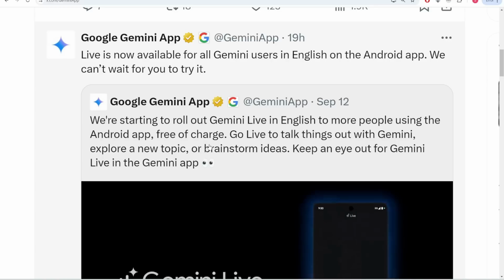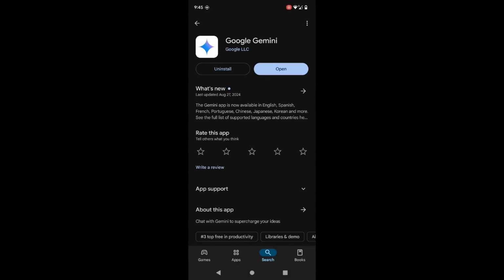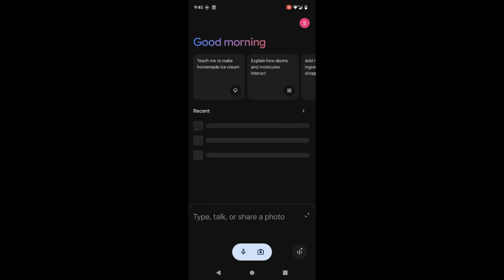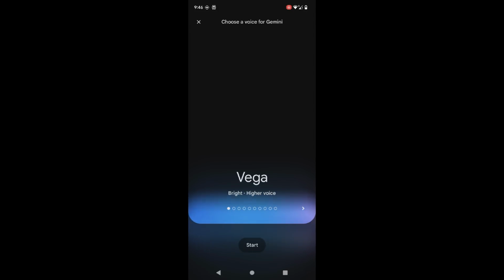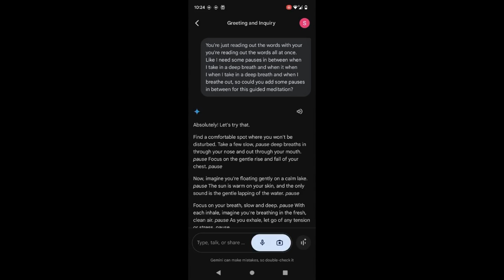Google's AI voice is out! Full review & testing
Gemini Live is here. Free for all users. Here's a deep dive on what it can & can't do.

0:00 How to use
2:56 Learning languages
6:00 Free will, feelings, self aware
13:00 Counting
13:48 Storytelling and accents
18:09 Cute anime girl
20:49 Sound effects
22:15 Mock interview
26:49 Singing and tuning guitar
29:18 Goodnight kiss
30:02 Guided meditation